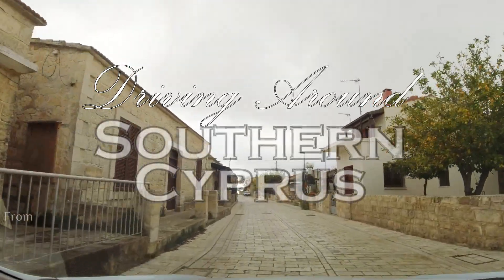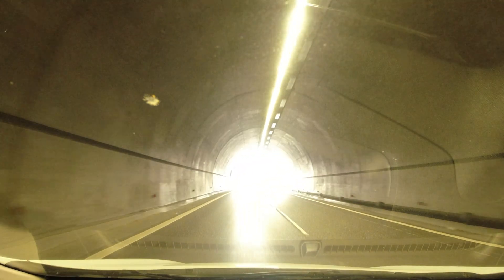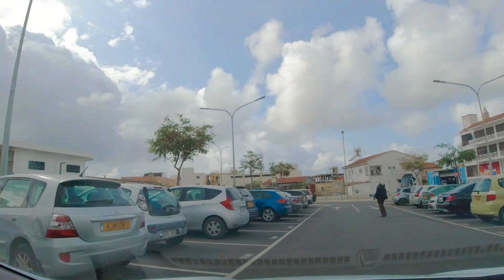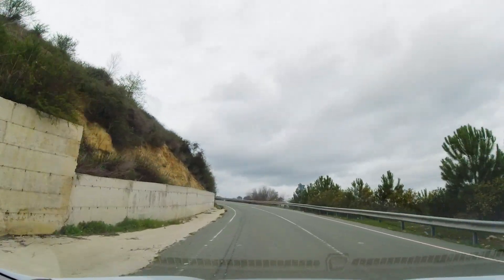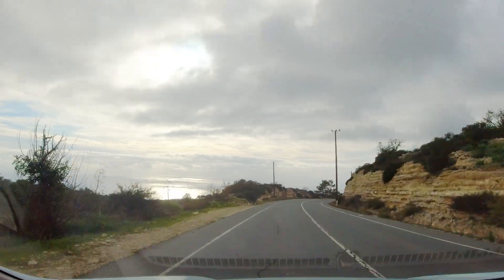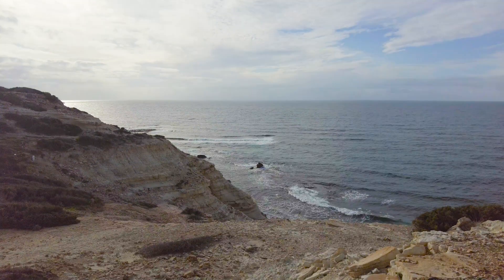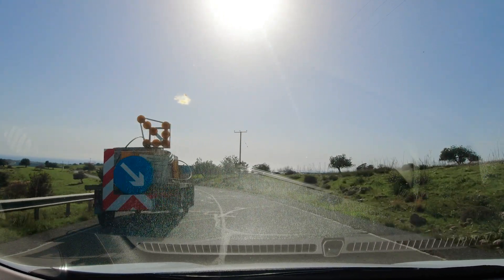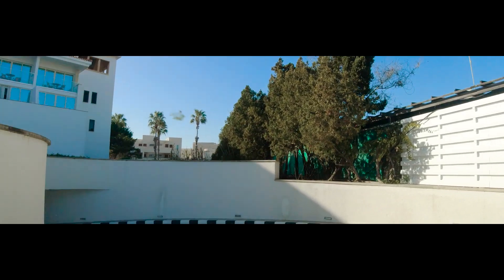Unbelievably Beautiful Scenery and Stress-Free Driving in Southern Cyprus on a Winter Break (Part 1)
Hint, tips and the driving experience in Southern Cyprus.

Our experience of exploring southern Cyprus with a Sixt hire car from our base in Paphos.

We visit popular destinations such as Aphordite's Rock, Lara Bay the Shipwreck of the Edro III, as well as driving the coastal road and discovering quaint, quiet hilltop villages with our valuable hints for an unforgettable experience.

We take a drive into downtown Paphos, and head out further afield, taking a look at Cyprus's A&B, E&F and other roads that are missing a little tarmac.

Discover what makes the Southern Cyprus driving experience so special and why it is the perfect destination for a mini road trip!

⏱️Timestamps⏱️
00:00 - The Intro to Driving in Cyprus
00:14 - Introduction to Martine
00:24 - The basics of driving in Cyprus
02:04 - Heading to Aphrodite's Rock
03:35 - Driving into Paphos Old Town
05:38 - A glimpse of Paphos Old Town
06:09 - The drive to Coral Bay
07:09 - To the Shipwreck of the EDRO III
07:42 - The Shipwreck of the EDRO III
08:00 - Driving across Cyprus to the village of Kathikas
10:20 - Kathikas Villiage
10:55 - The drive to Lara Bay
13:44 - White River Beach
13:59 - Oooops, have I gone off-road?
15:17 - Toxeftra Beach
15:45 - Discovering more of Cyprus, and the missed bit.
18:30 - A drive through Kouklia Villiage
18:51 - Back to the hotel

🎬 You may also be interested in our videos on;